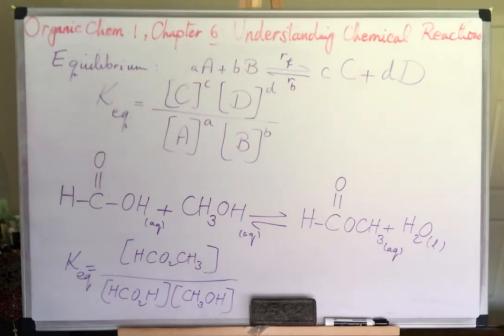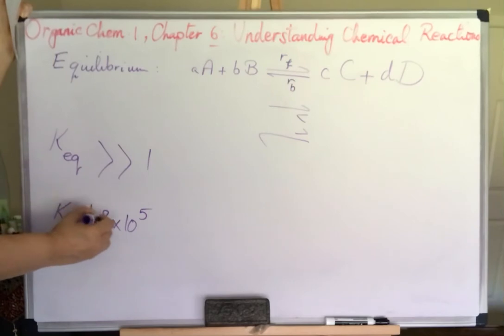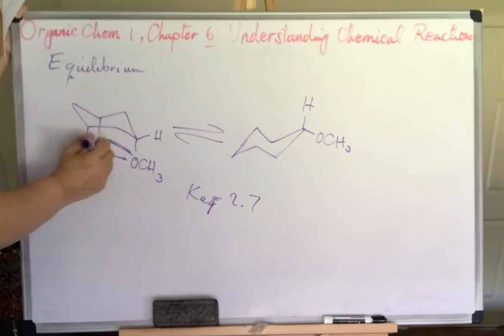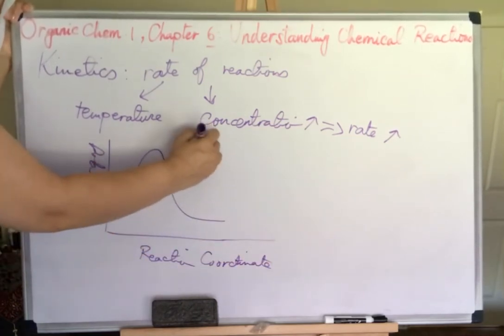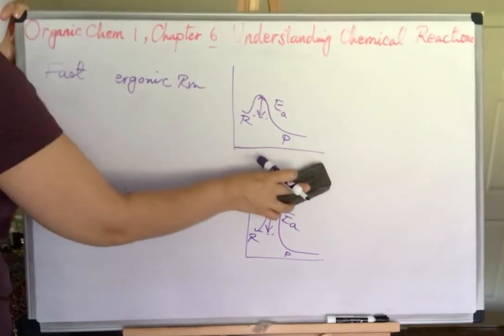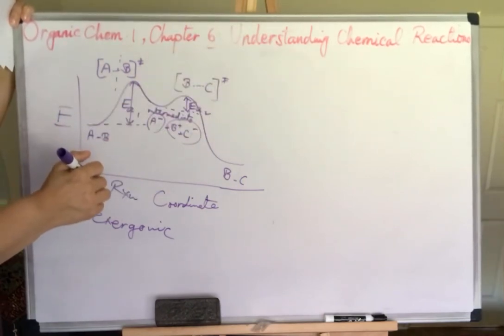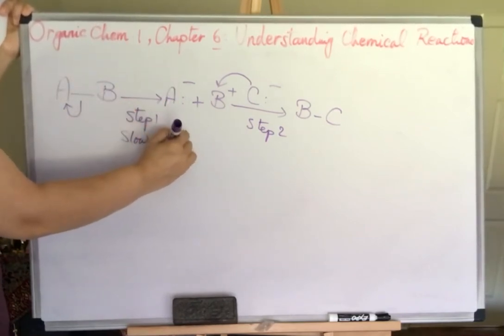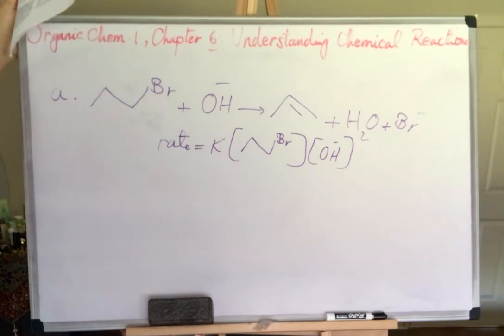Organic Chemistry 1, Chapter 6-2: Understanding Chemical Reactions